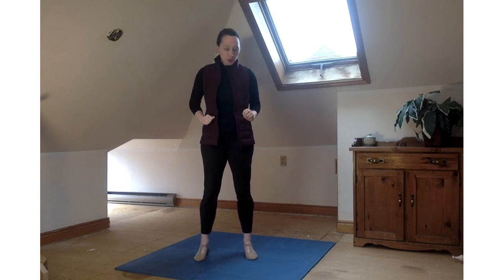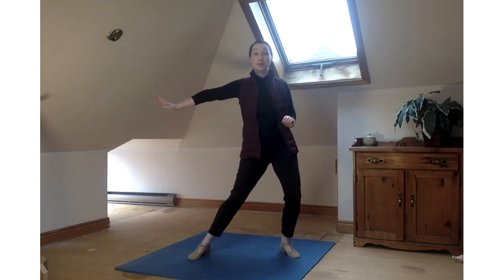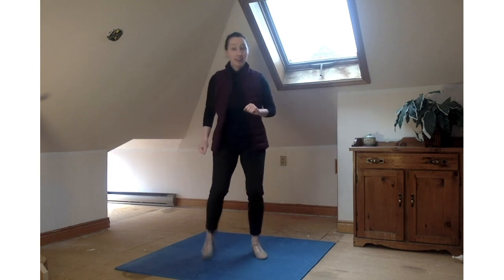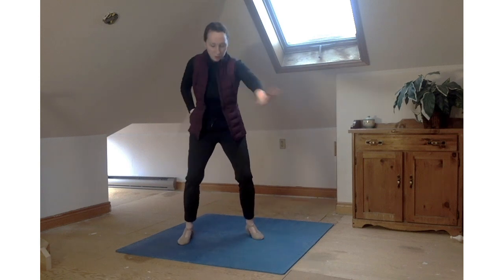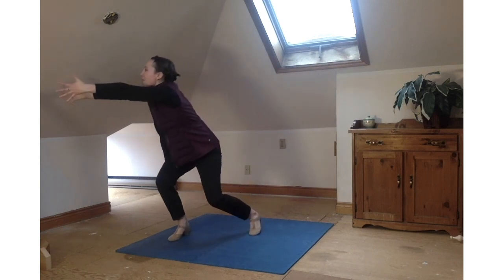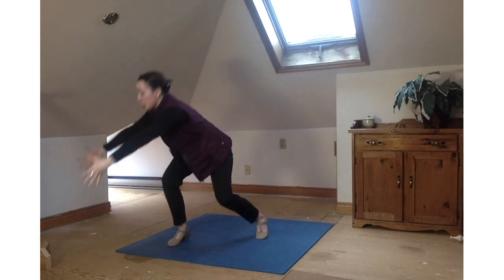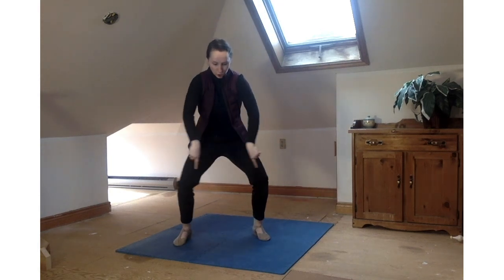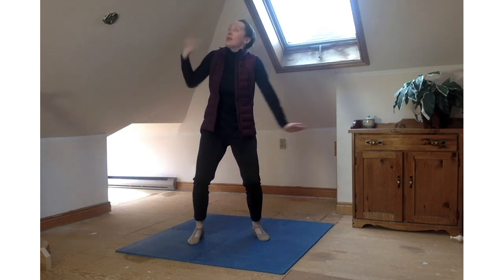NBS Sharing Dance for Kids: Making Soup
For a fun class for kids ages 3-6, follow along with Nancy Lehan as she dances her way through making soup!

Creative Movement supports the development of the whole child, fostering expression, collaboration and creativity while developing fundamental aspects of physical literacy. Come move with Canada's National Ballet School, through the power of technology, and bring the joy of dance into your home.